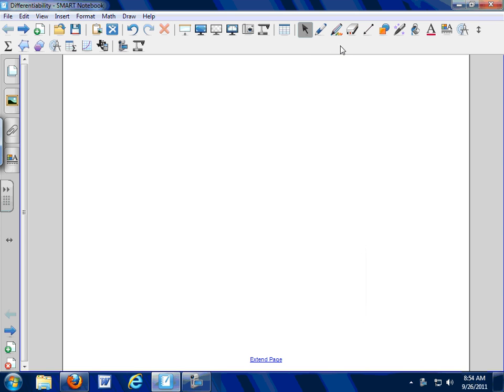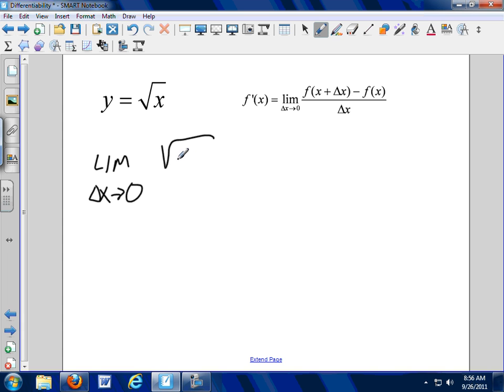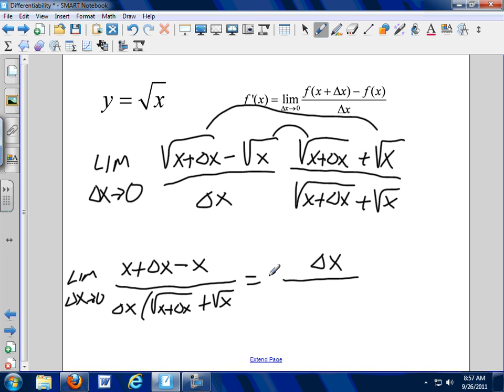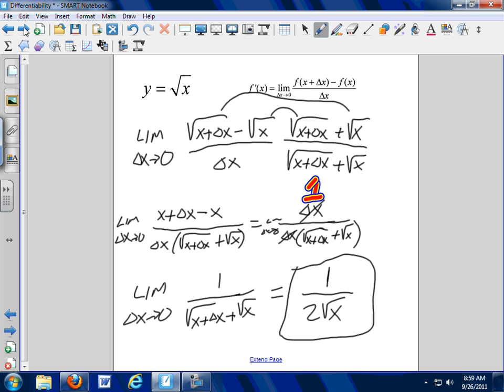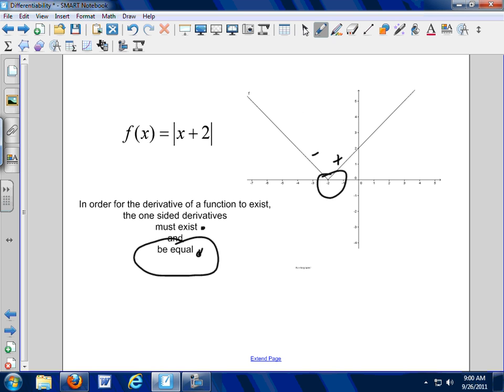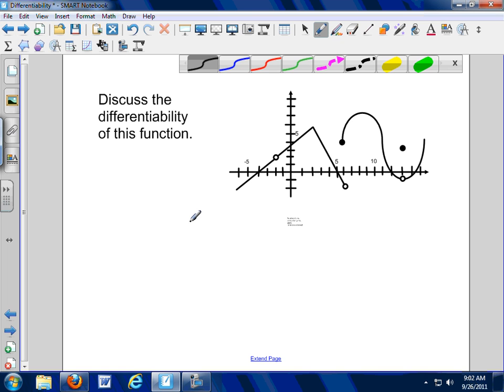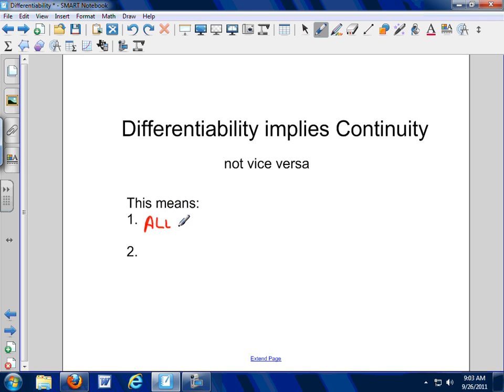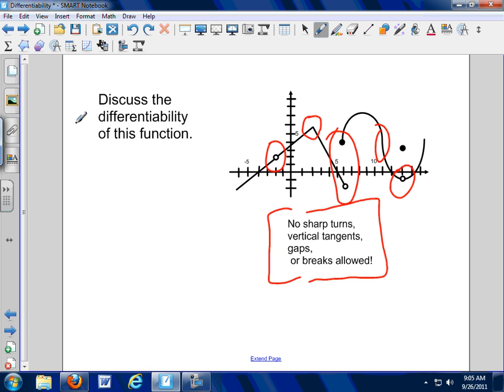differentiability.wmv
This is the second video for Unit 2 Derivatives